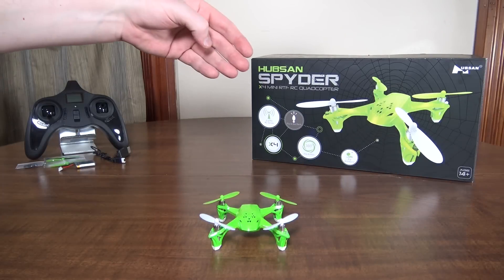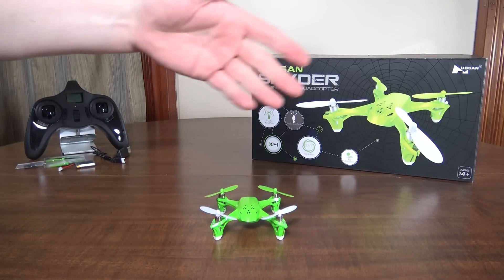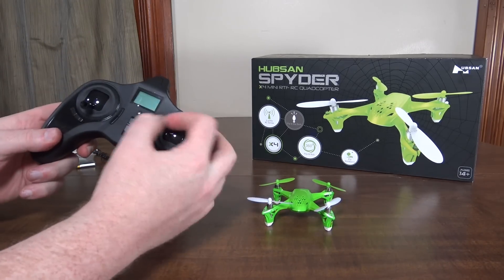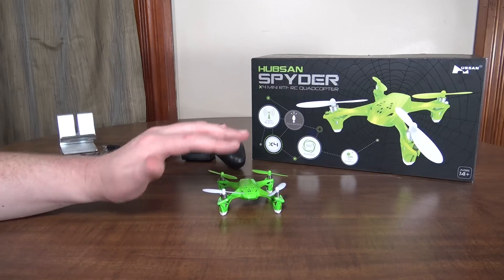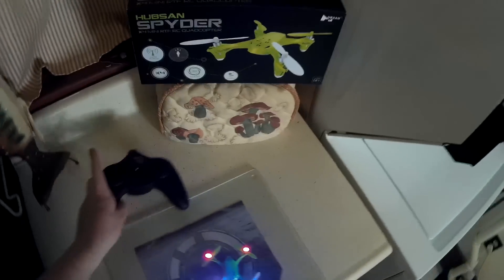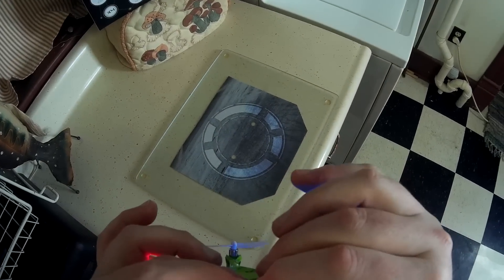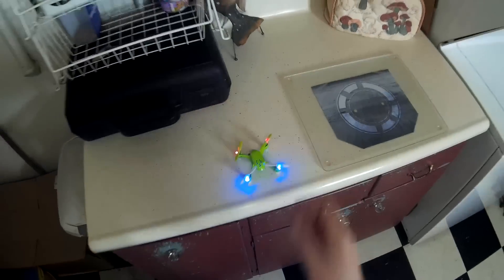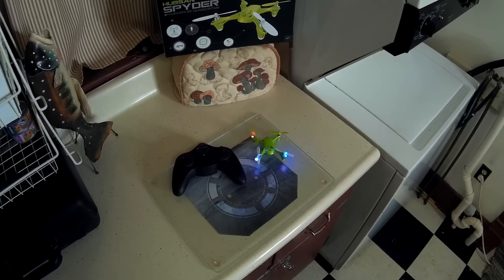Hubsan - Spyder (H108) - Review and Flight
Link to purchase from Amazon.com:
RTF ($40)

The Hubsan Spyder, aka H108, is basically a H107L (X4 V2) with the body of the H107D (X4 FPV).

-Flyin' Ryan